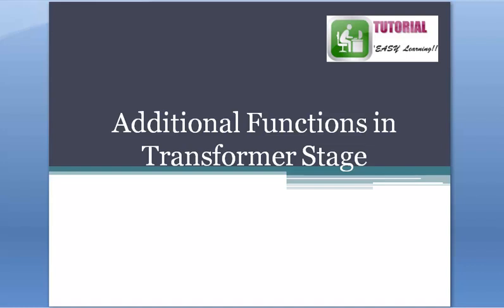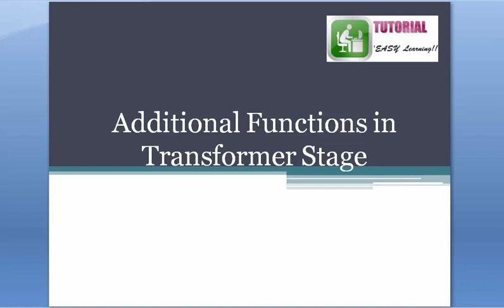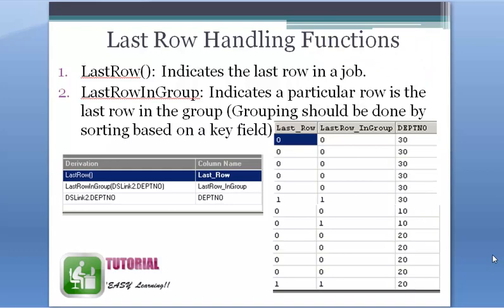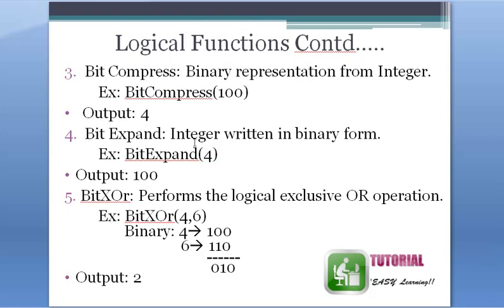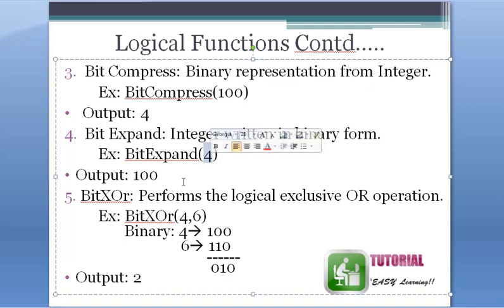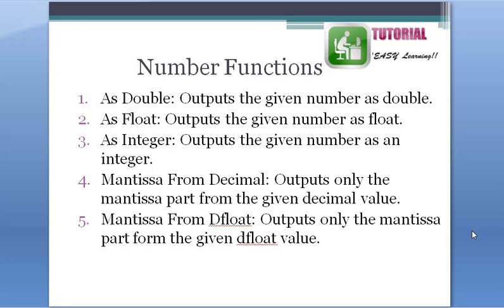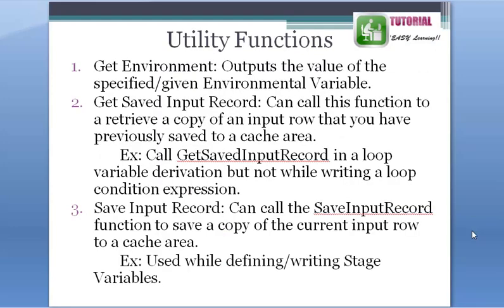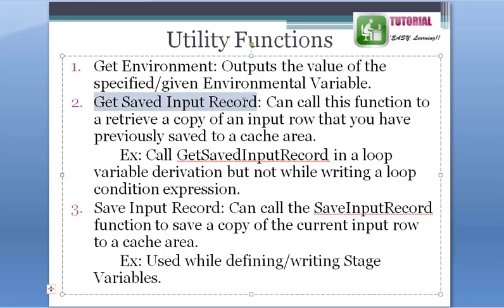Transformer Stage - Part 9: Miscellaneous Functions: Video 33 (HD)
Clearly explained the 'Miscellaneous Functions' in Transformer Stage in Parallel Jobs in DataStage 8.5.